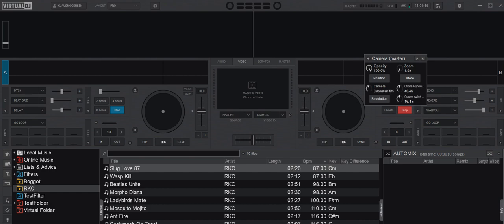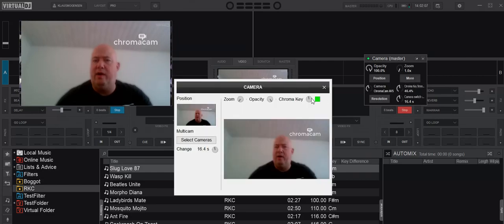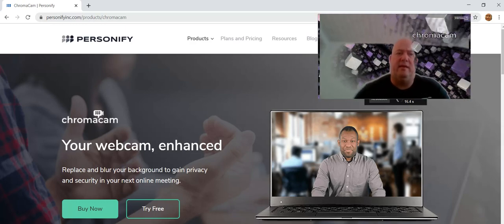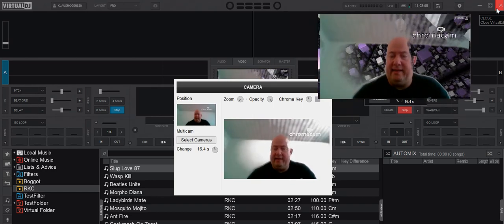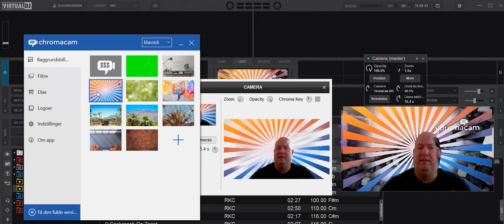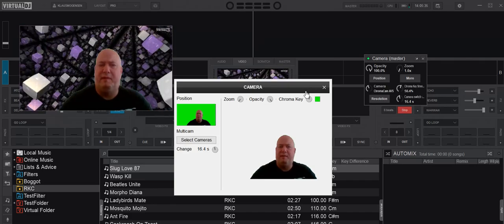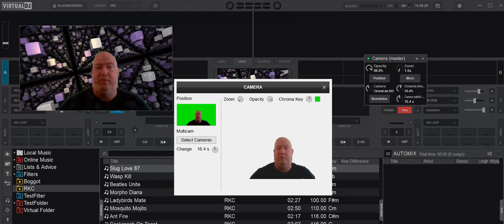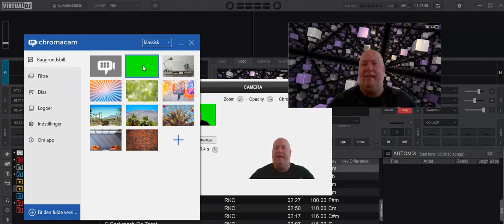Quick n' Dirty: Using the Chroma Key feature without a green screen in VDJ 8.4/2020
This video shows how you can use the Chroma Key feature without a green screen in VDJ 8.4/2020 by using a "middle man" software

Thanks to Tom Coon (The Weather Dog) for the inspiration